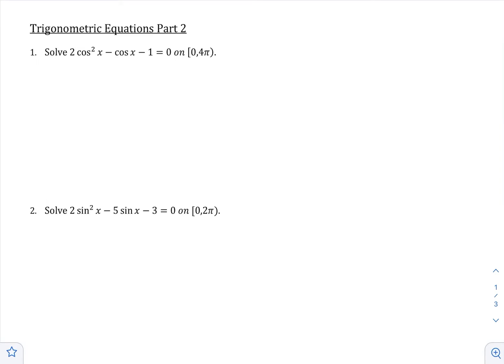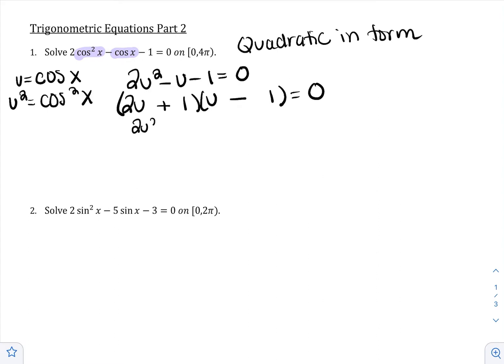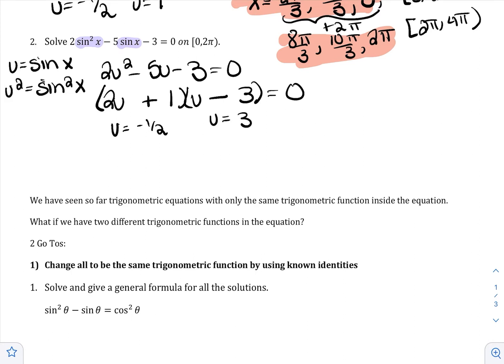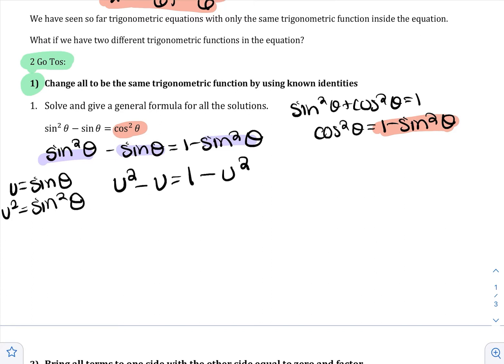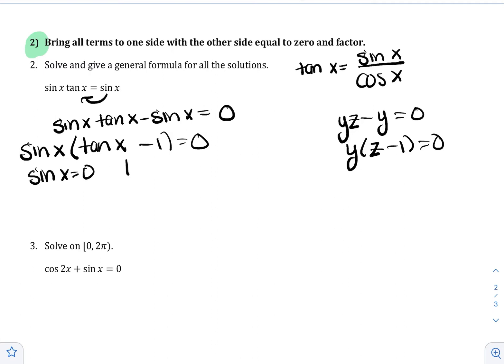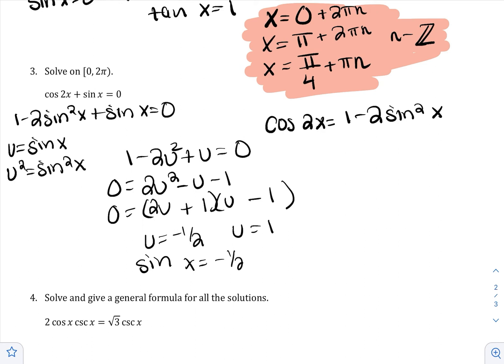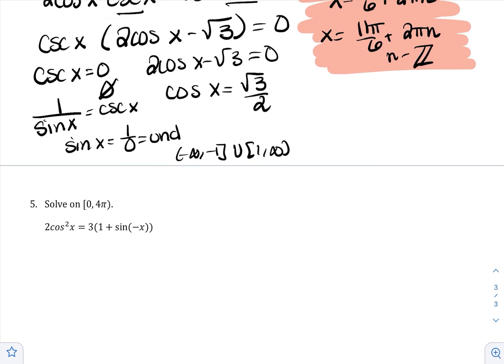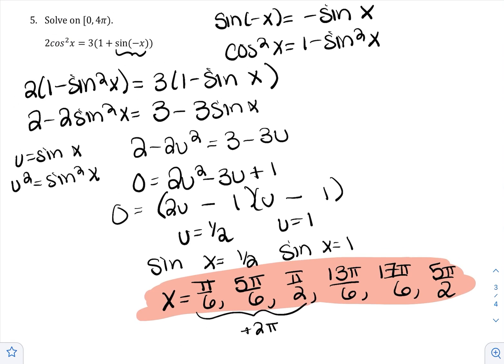Trigonometric Equations Part 2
Solving trigonometric equations which are quadratic in form and when two different trig functions are present in equation.